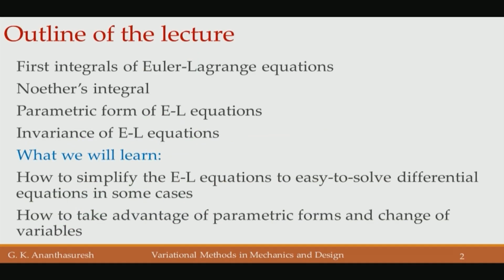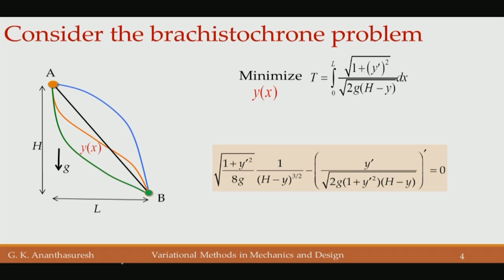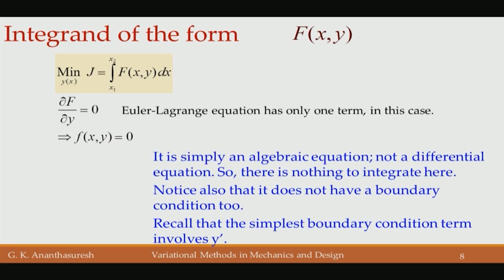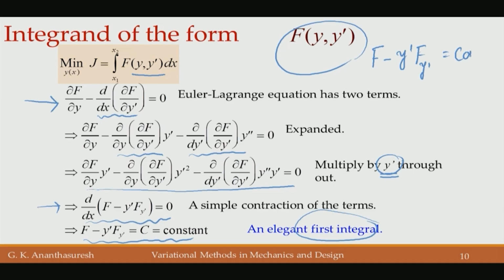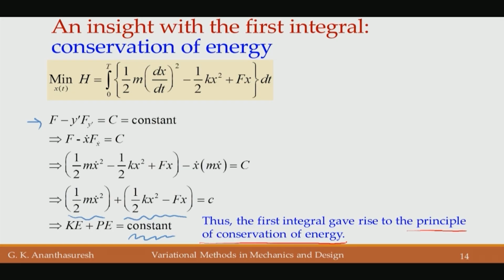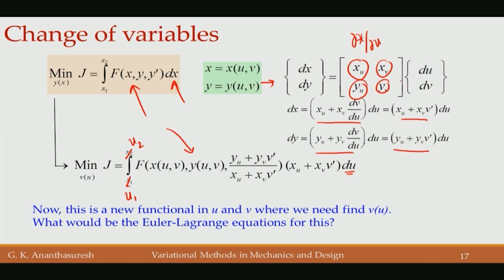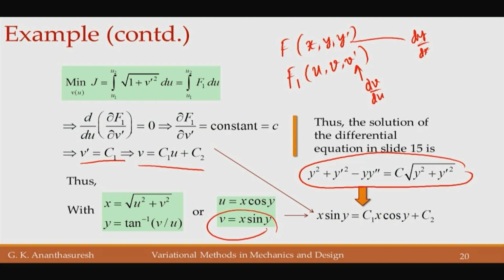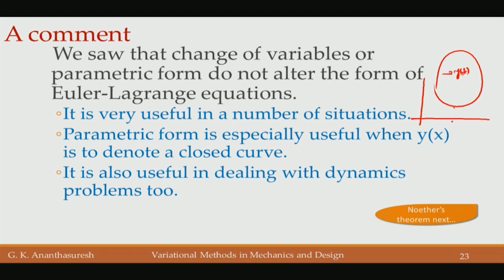Lec36: Invariants of Euler-Lagrange equations and canonical forms